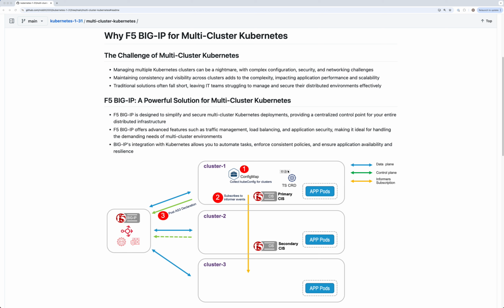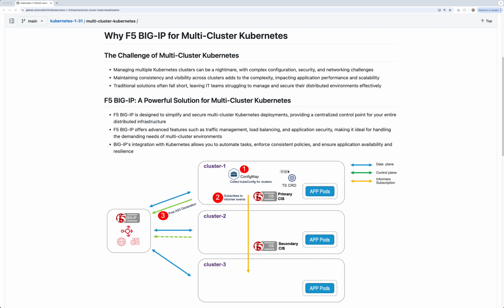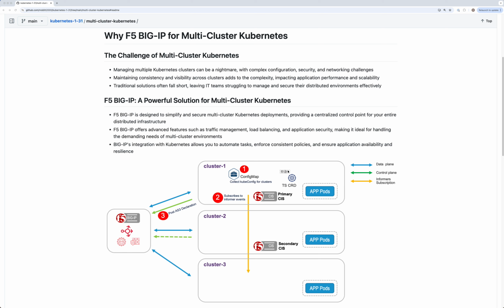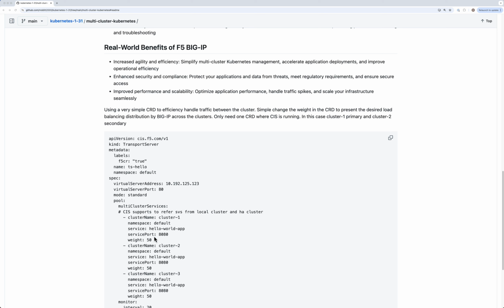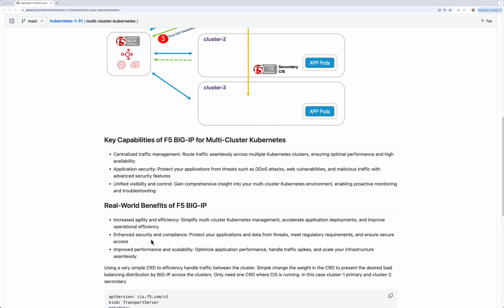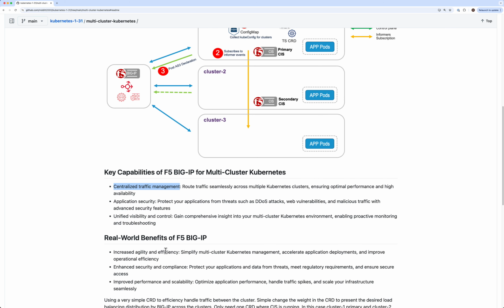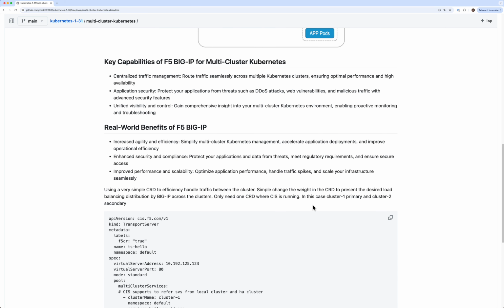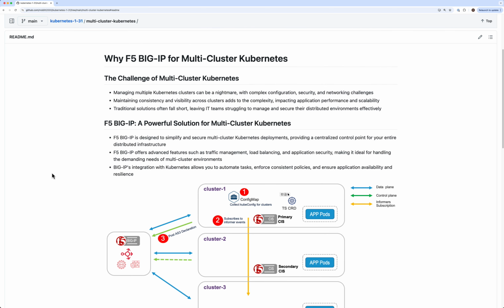Why F5 BIG-IP for Multi-Cluster Kubernetes​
F5 BIG-IP is a game-changer for managing and securing multi-cluster Kubernetes environments, providing the necessary tools and capabilities for success. This video explores the key benefits and features of F5 BIG-IP, showcasing its ability to simplify, secure, and optimize your distributed Kubernetes infrastructure